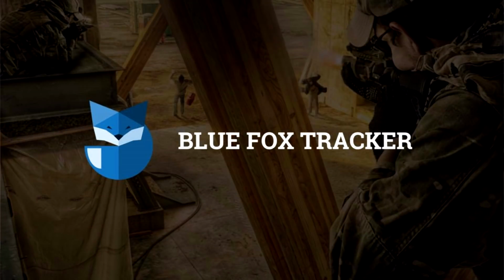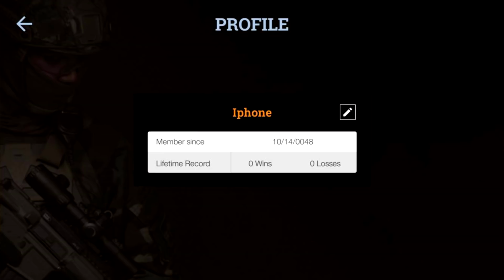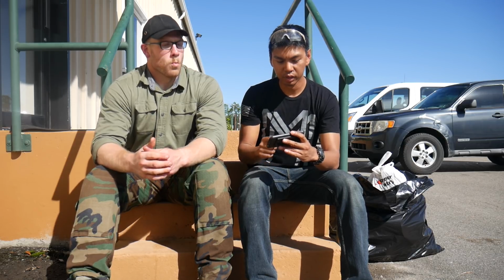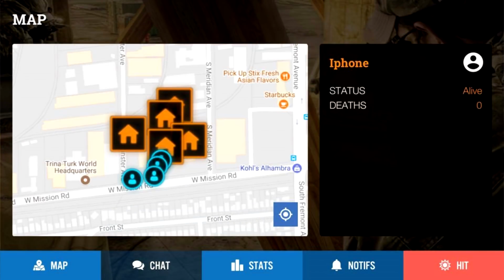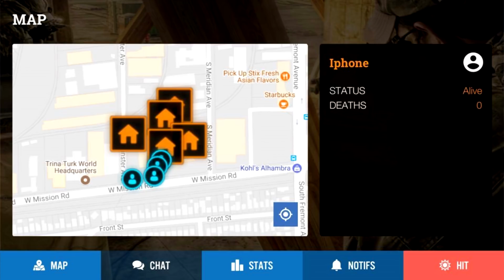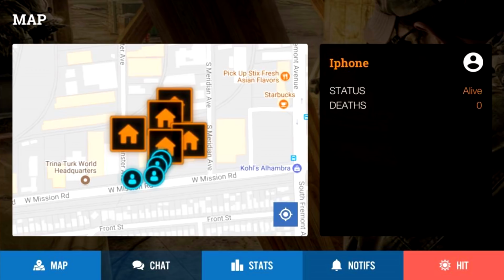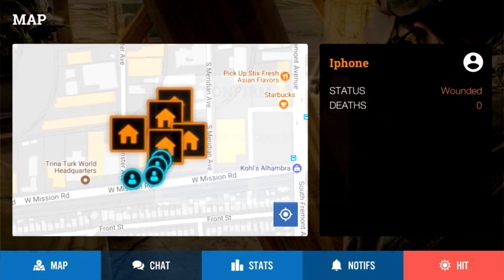Jet The Desert Fox Describes The Blue Fox Tracker App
That's right kids, in this special bonus video Jet describes the Blue Fox Tracker App in its current state, and what features will be coming in the near future!

Thanks again to Jet for taking the time to go over this app with us!